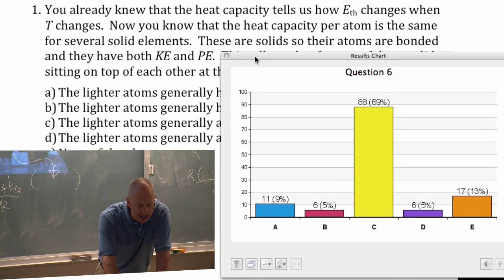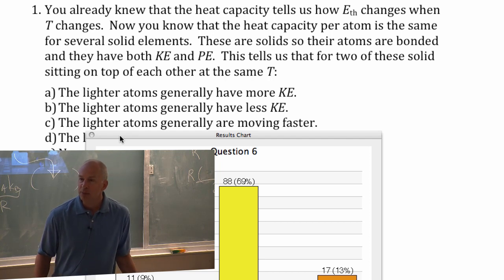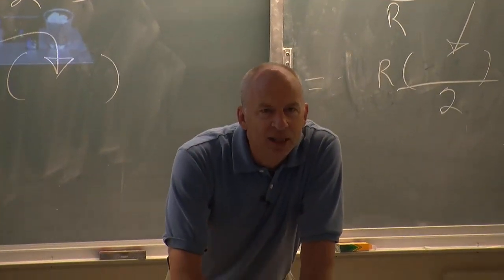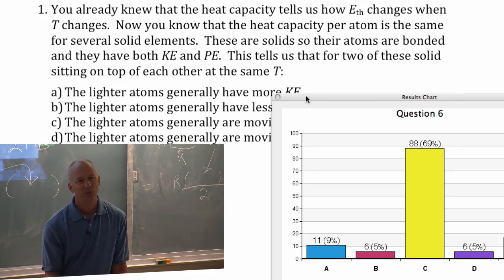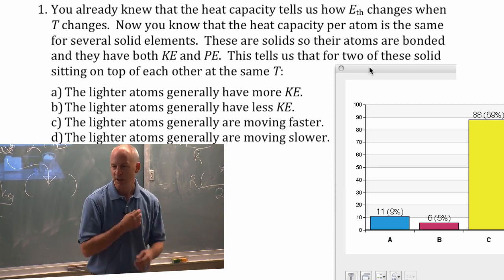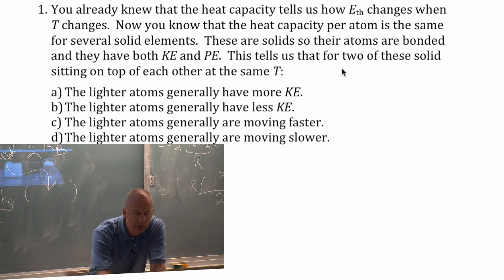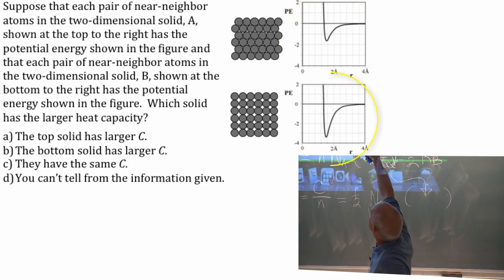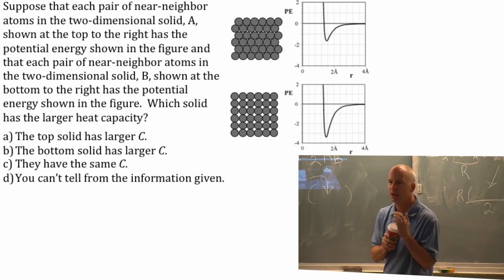Lecture 7 part 4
equipartition of kinetic energy